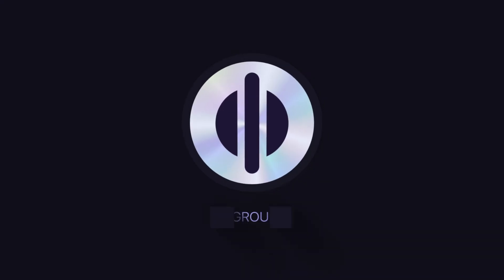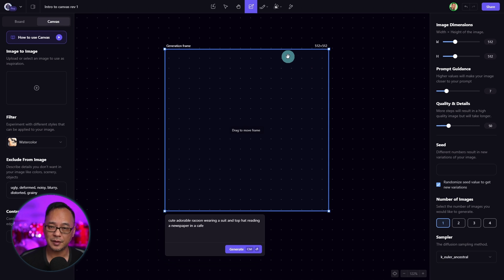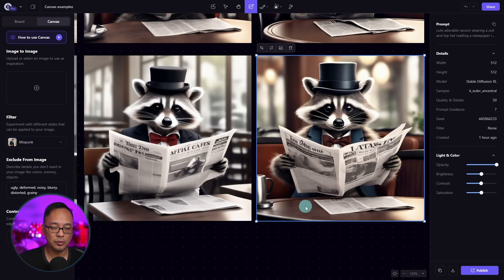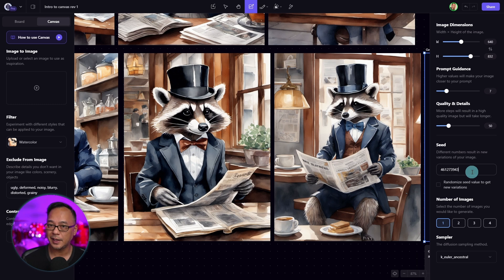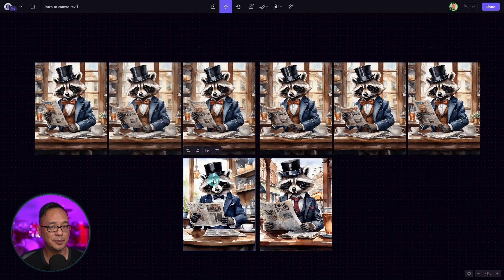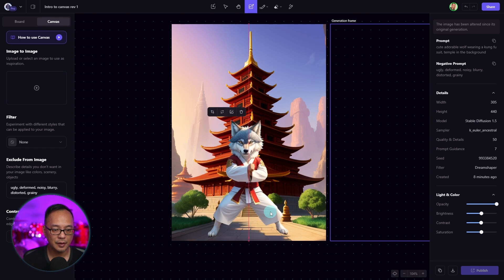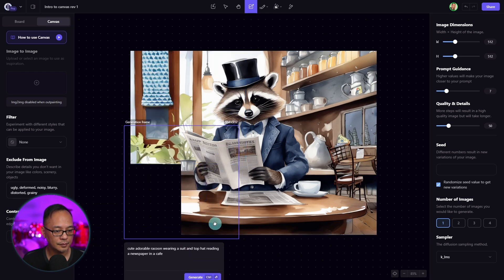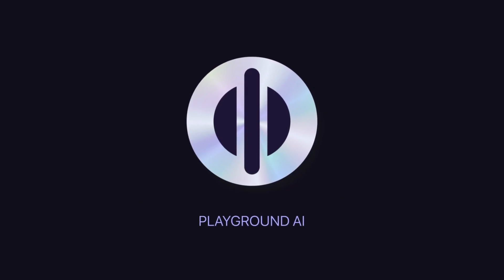Playground Introduction To Canvas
Playground Introduction To Canvas. Hello everyone! This is Part 1 of a series of videos that will be producing to get you all familiar with Canvas. This video is an overview of some of the main features but you can expect that we will be diving deeper in videos to come!

0:00 Generating your first image
0:56 Navigating canvas
1:20 Introduction to filters
2:38 Image dimensions
3:40 Prompt Guidance, Quality & Details
6:26 Introduction to Seeds
9:07 Introduction to samplers
11:19 Secondary Menu, Crop tool
11:52 Introduction to Image to image
12:51 Basic compositing
14:29 Upscaling
14:56 Downloading your images
15:14 Information panel
15:56 Intro to Outpainting
16:53 Object Eraser
18:38 Publishing your image